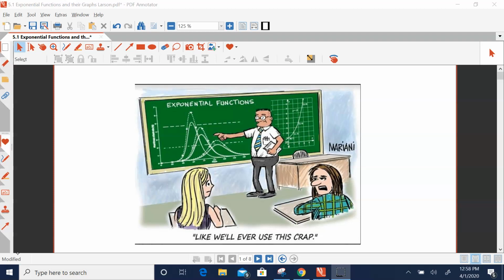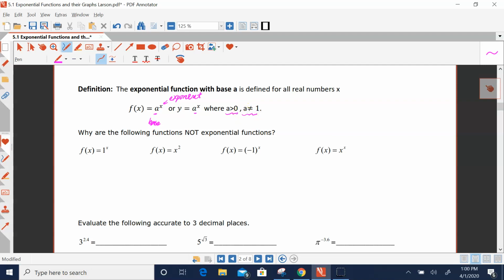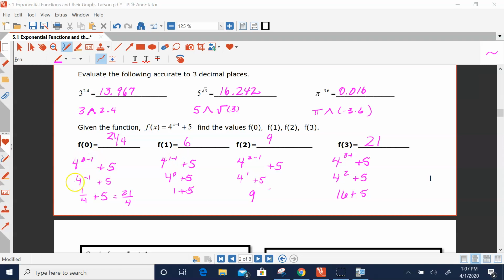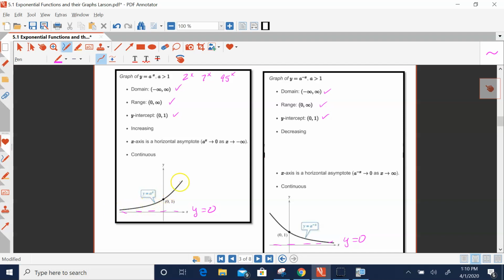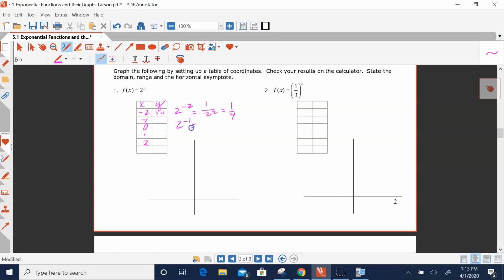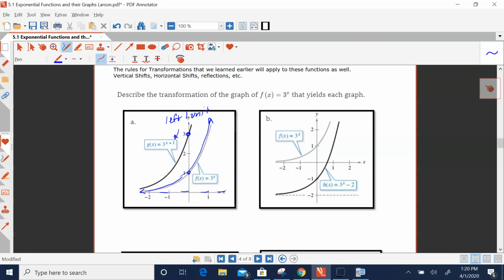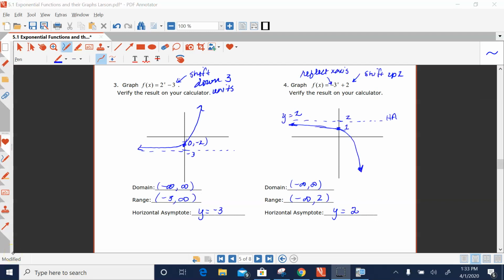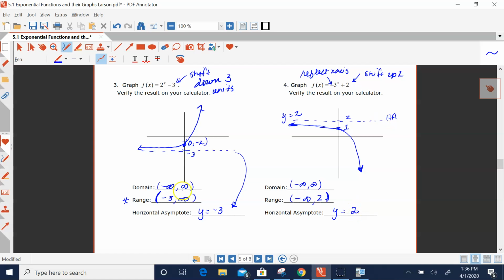Section 5.1 Lecture Video Part 1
Section 5.1 video part 1